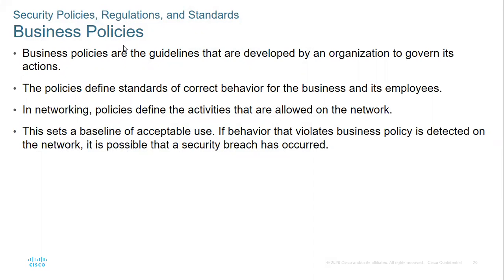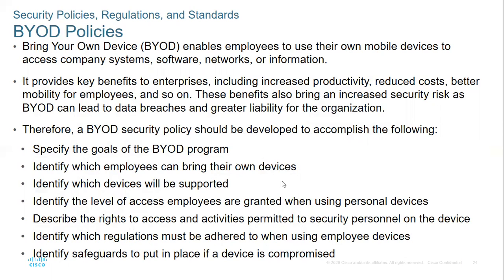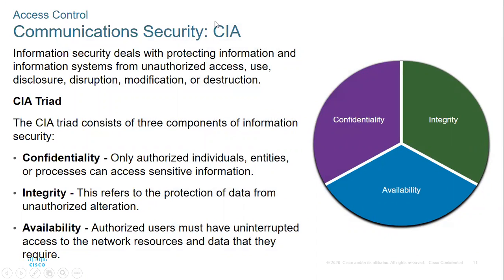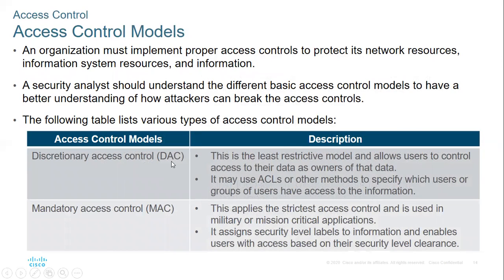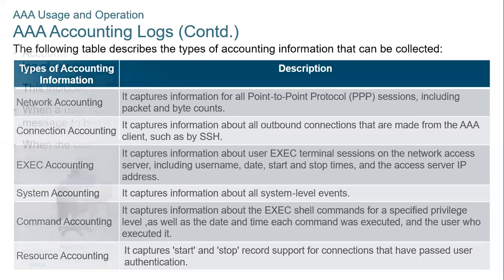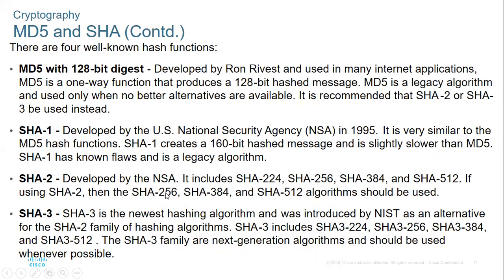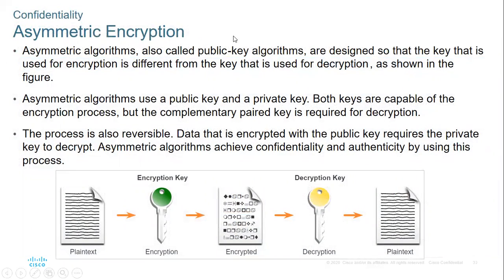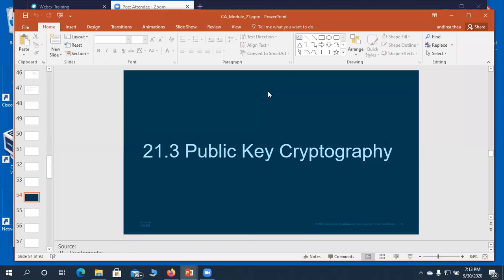CISCO CERTIFIED CYBEROPS ASSOCIATE: Module 19 Access Control